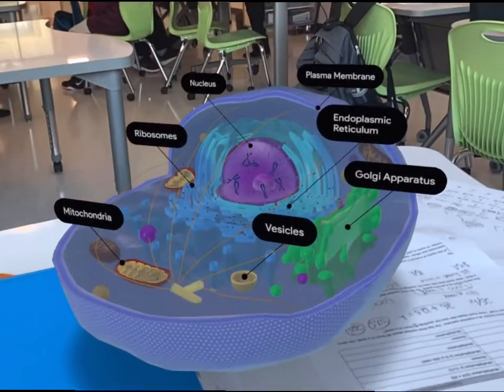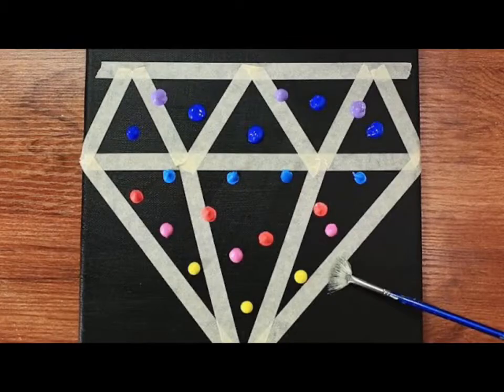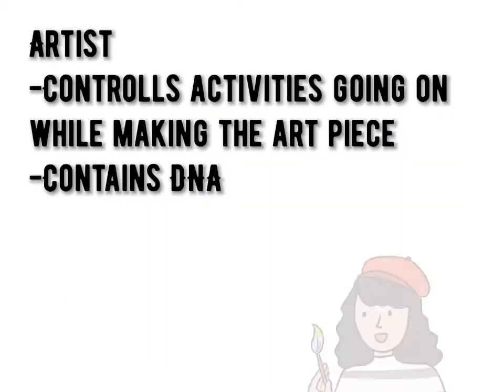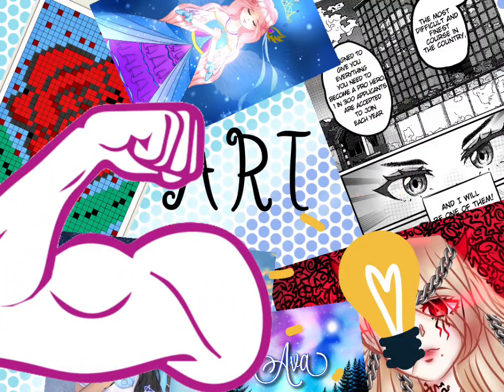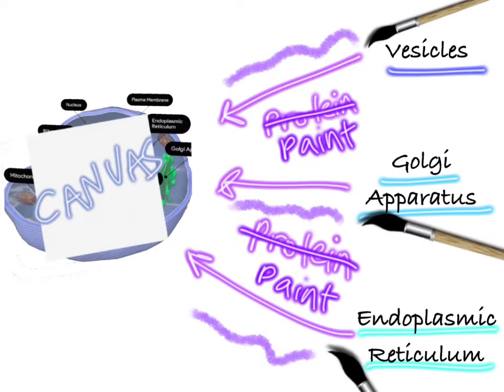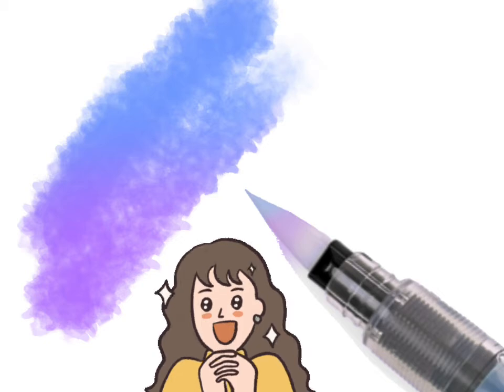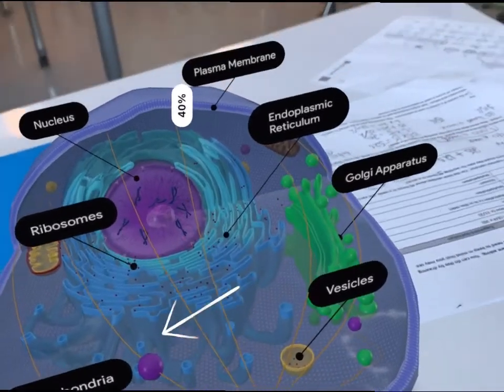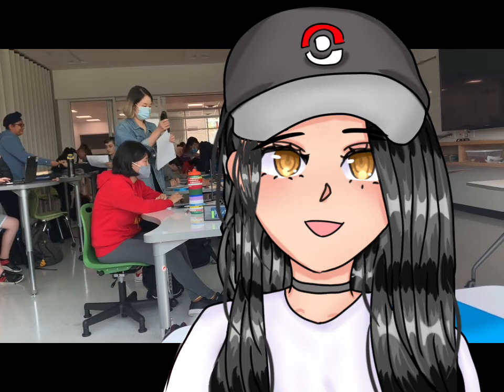For school 2